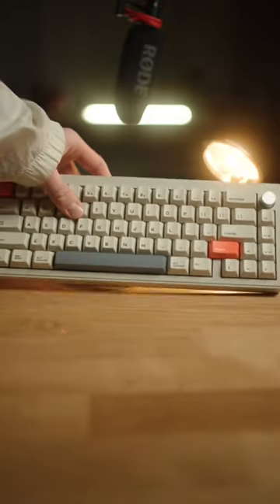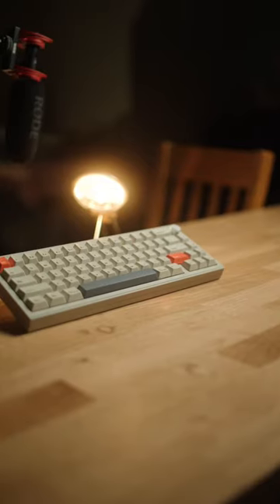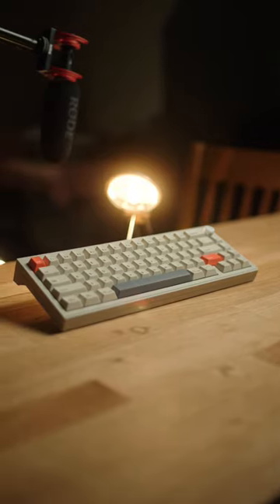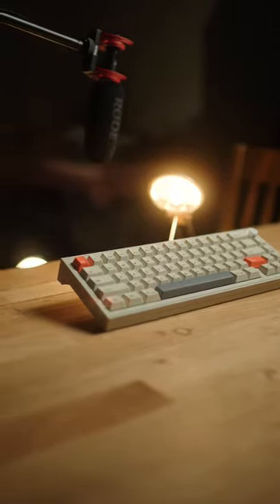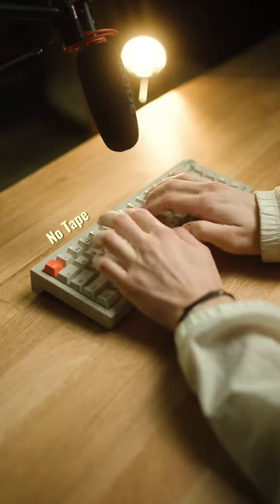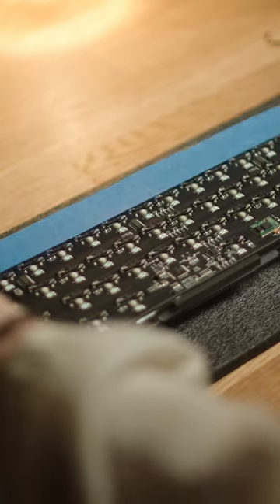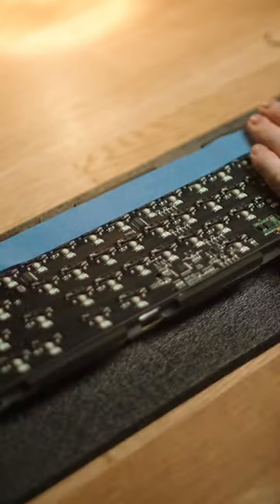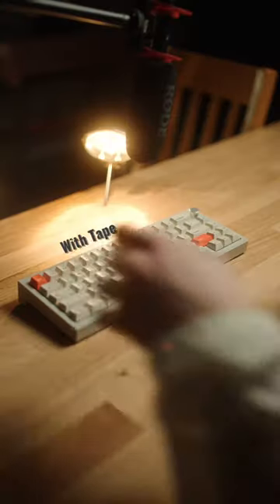This is why I love the tape mod!